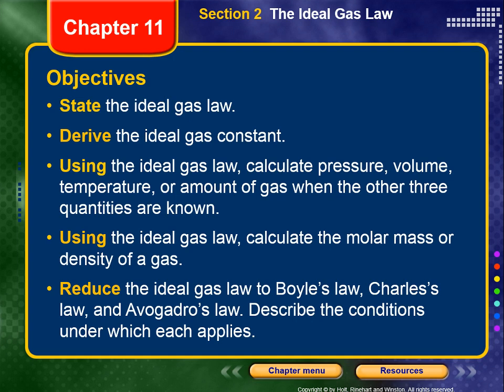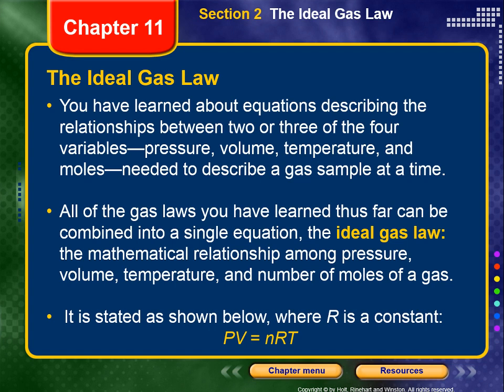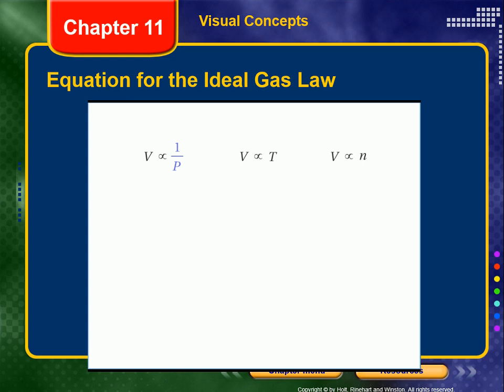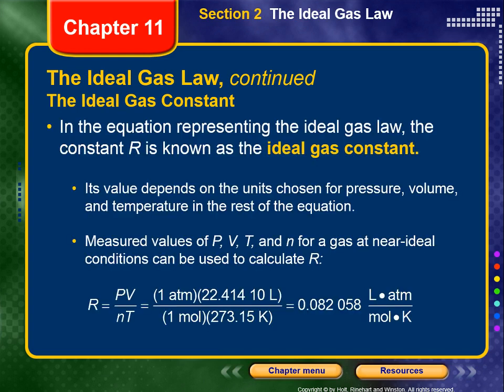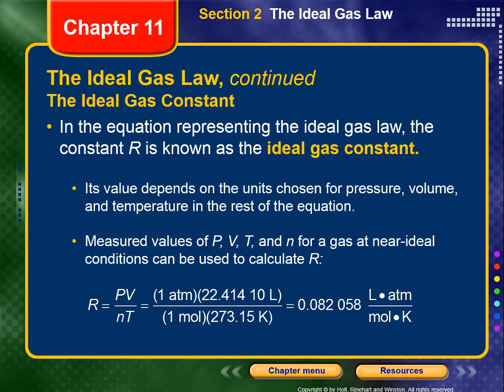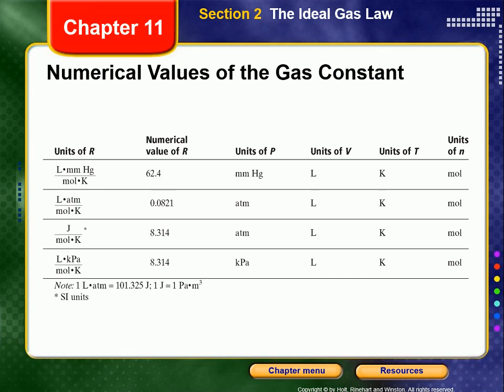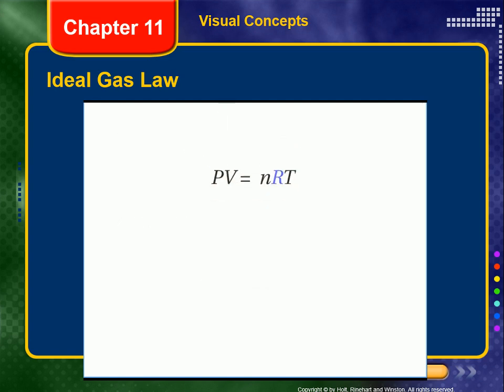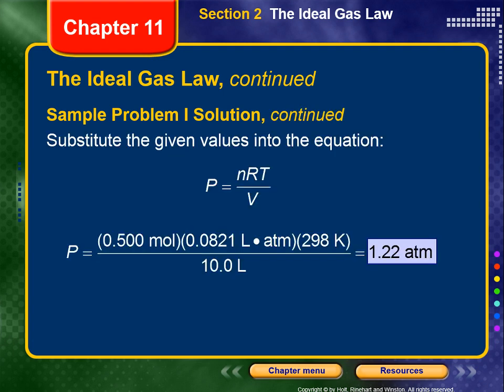Chem Ch 11 Video Lecture Pt 2